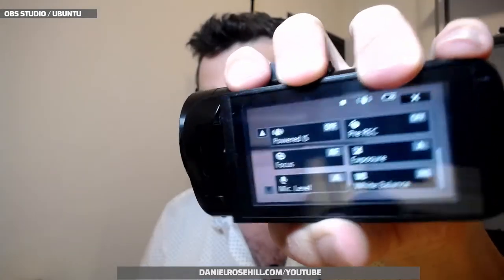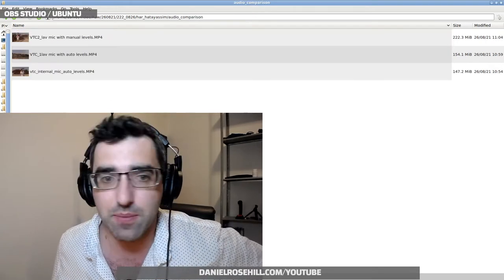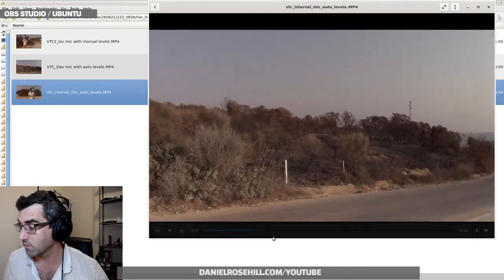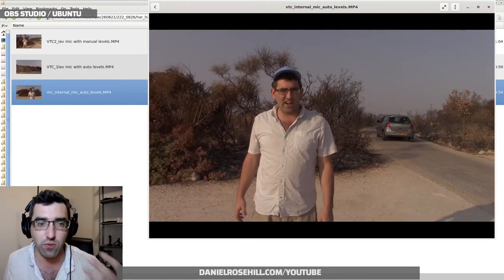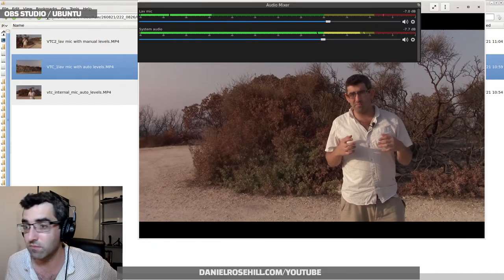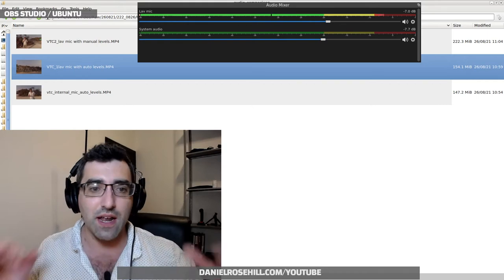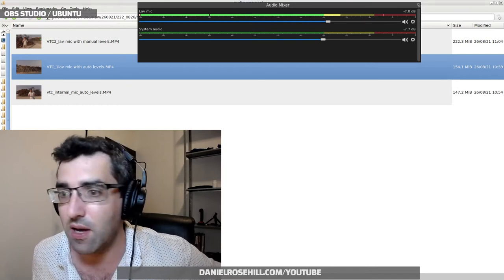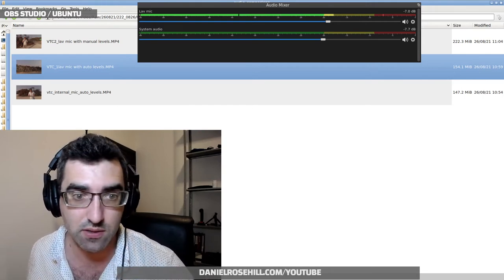Setting Manual Levels Using An External Camcorder Microphone: Before And After Comparison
During a trip to IKEA today, I took a detour to shoot some footage of some of the forests around Jerusalem that were devastated by a recent fire.

I shot a few impromptu clips on my Canon Vixia HF R800 with my collaborative creative "partner".

I shot the fist clip using the built in microphone on the camcorder. And then rigged up a wireless UHF lavalier microphone. Unfortunately I forgot to set a manual gain level on the camcorder before doing so. Finally, we shot one more take of me talking about the fire but this time using a manual gain level.

I thought this video would make an interesting illustration of two points:

1) A problem with using the auto mic level with the Vixia specifically is that it often drops the gain quickly during variable windy conditions. Even a relatively slight gust of wind can cause the mic level to drop to the point that the audio tracks sounds terrible. You could call this "auditory windshear" and it's caused by the gain making quick automatic adjustments to compensate against wind noises.

2) The difference between using an external microphone with a camcorder that had manual level adjustment versus just using the automatic setting. Comparing clips two and three, I think there's a noticeable difference and that the clip with the manual levels sounds a lot better.

== Production notes ==*

Camera:
Audio:
Stabilization:
Lighting:
Postproduction:
Other notes: